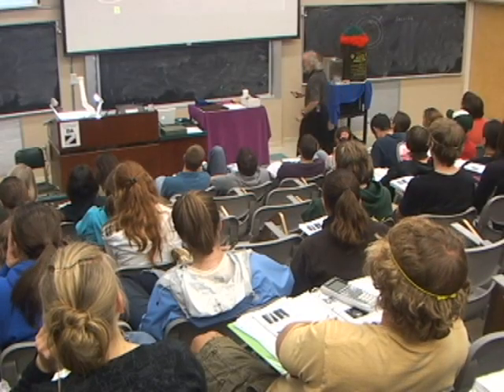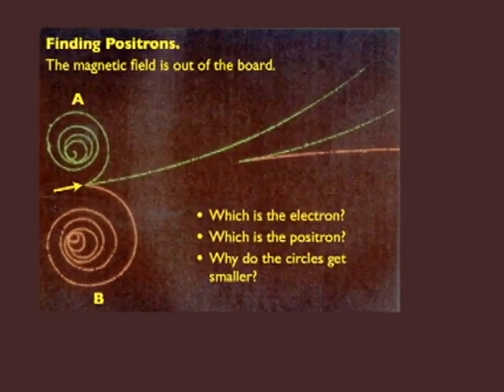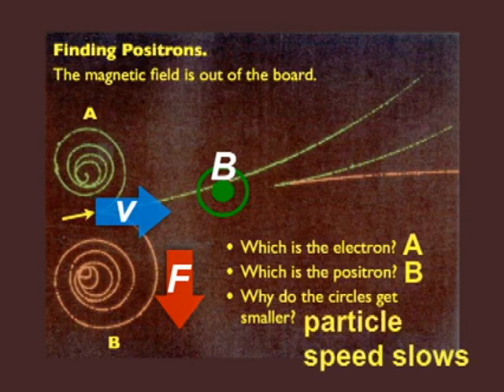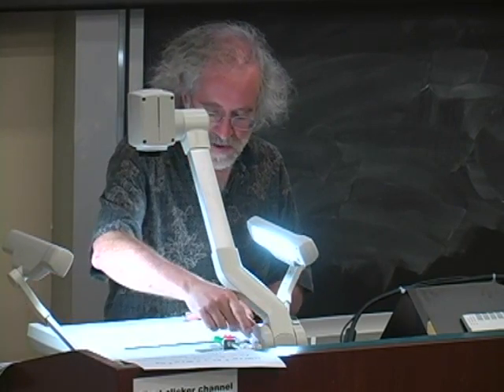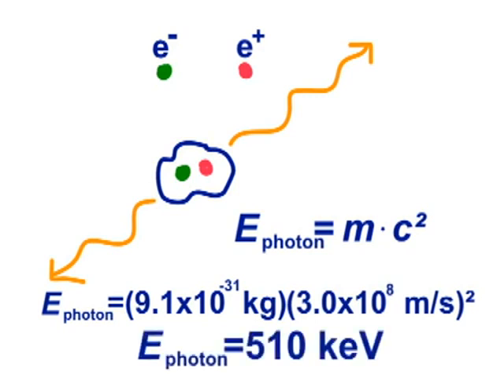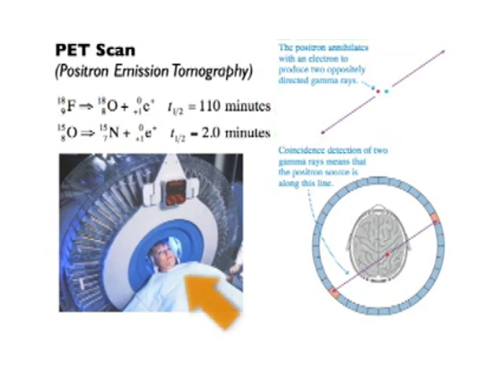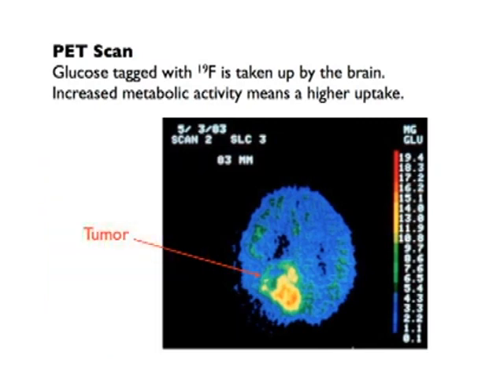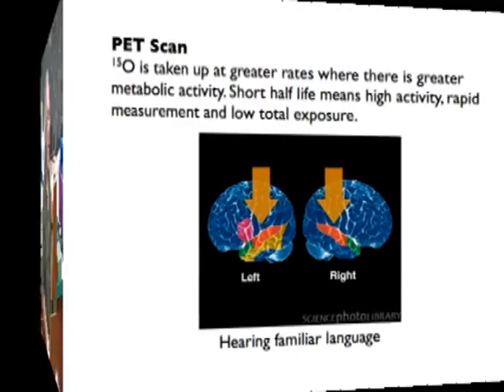Elementary Particles 3